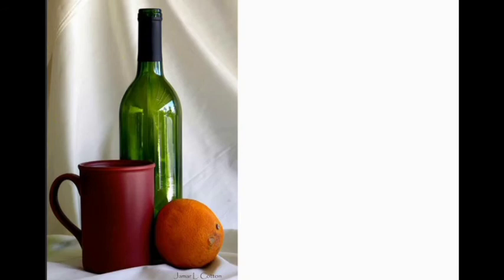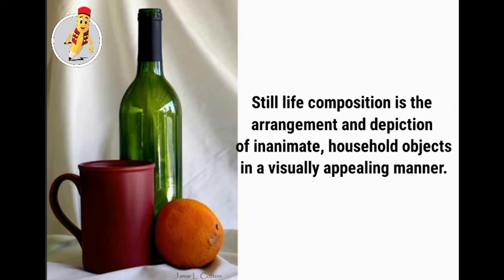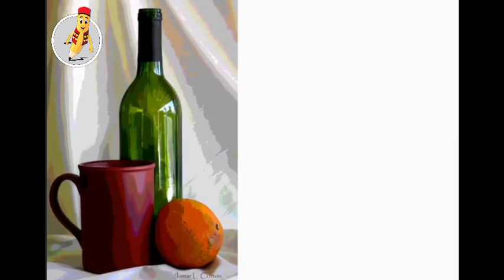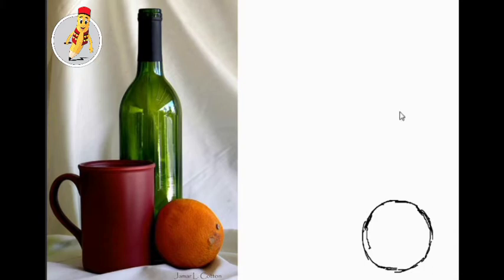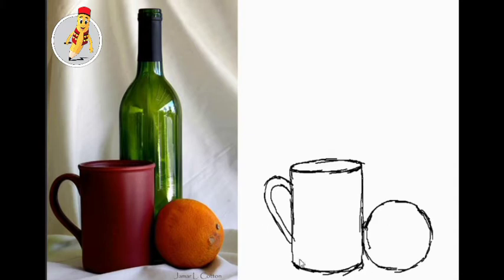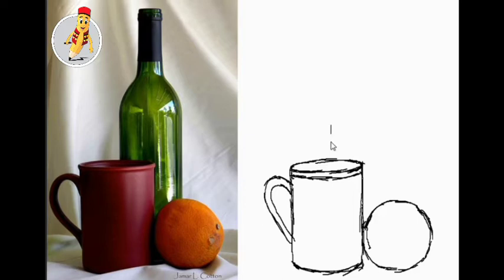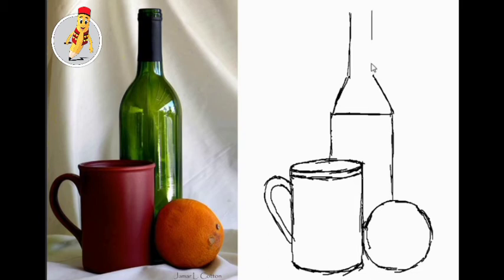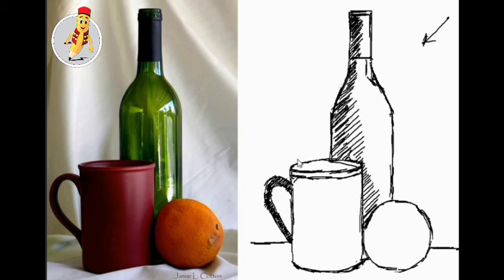Still life drawing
Drawing a Still life composition.

This tutorial video shows you the basics of still life drawing in simple steps.
Have fun drawing!

still life image by
Jamar Cotton_Still Life with Three Objects